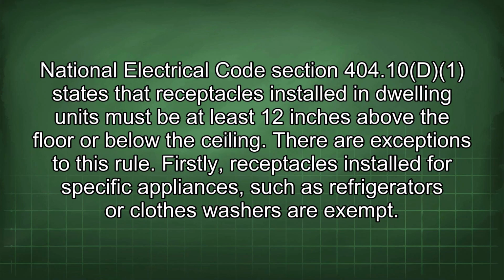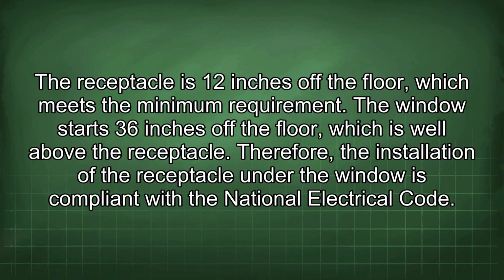Electrical Receptacle Under Window NEC Compliance Explained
This video explains National Electrical Code requirements for receptacle placement. Learn about the 12 inch rule for dwelling units. Discover if your receptacle installation is compliant with NEC standards.